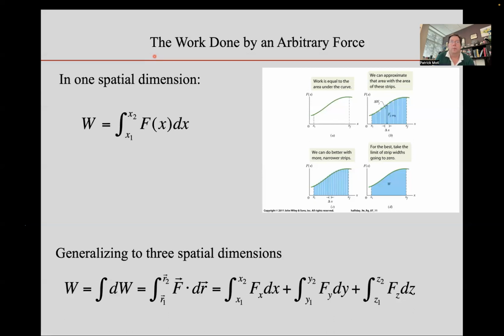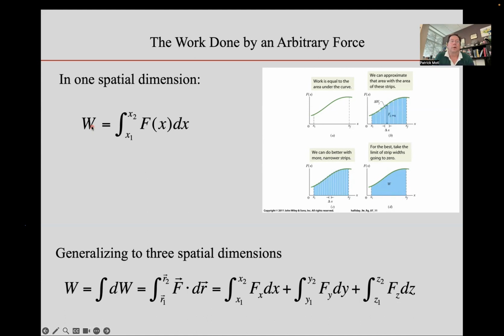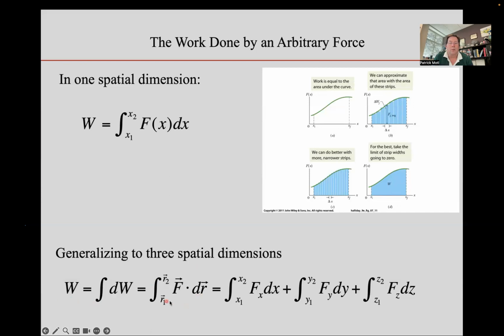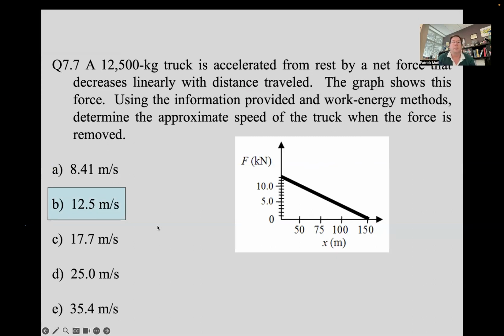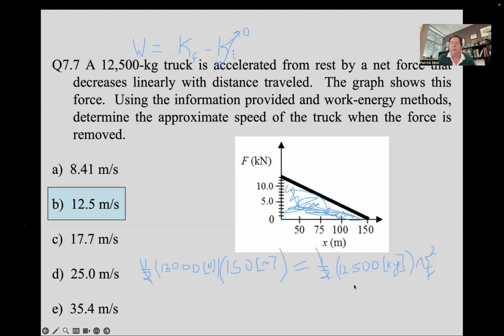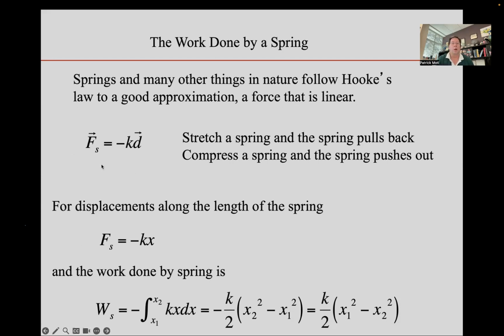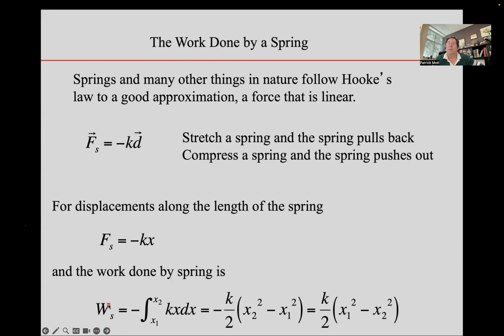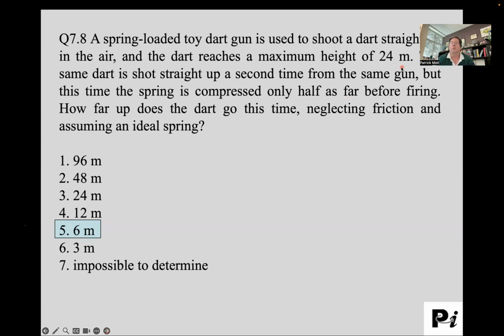Work done by an arbitrary force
We first introduce the general expression for the work done by a varying force in one and more than one dimension as integrals of the force. As an example of such a force we examine the force exerted by a spring - the Hooke's law force. The work done by a spring is quadratic in extension of the spring from its equilibrium length.